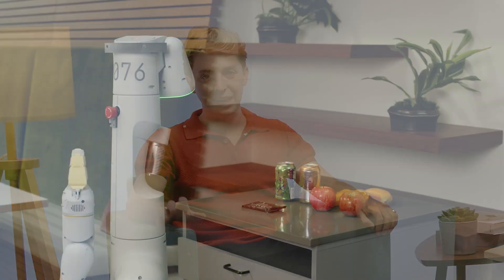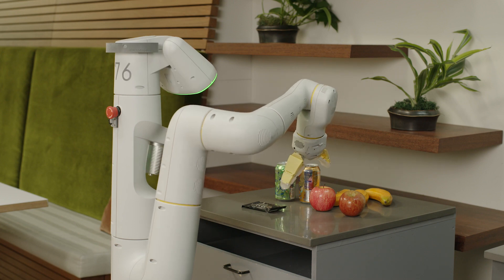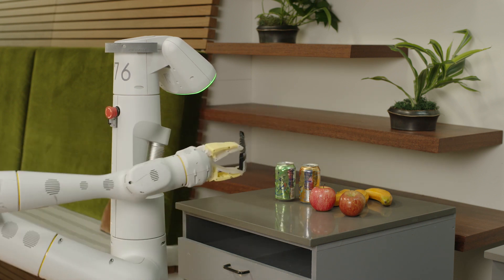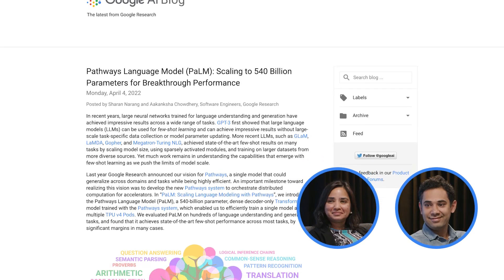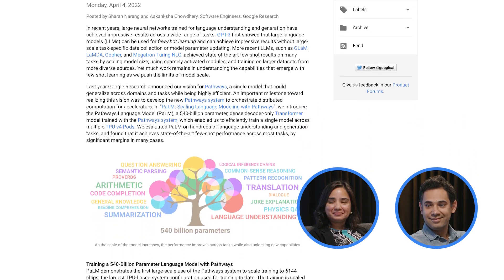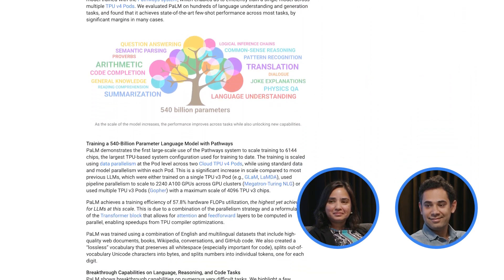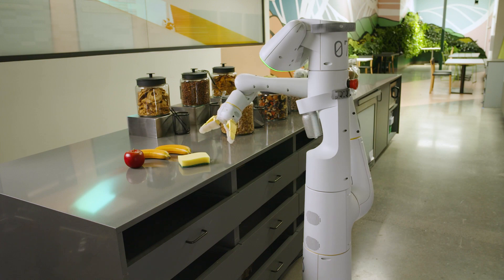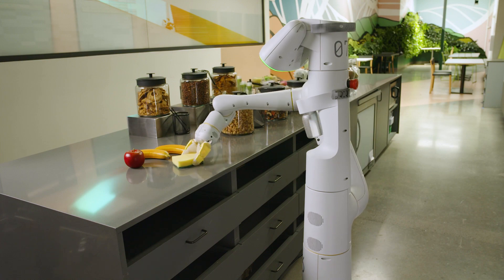Introducing language models to robotics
In this first episode of Meet a Google Researcher, Drew Calcagno speaks with researchers Sharan Narang and Aakanksha Chowdhery, folks who theorized and coded the Pathways Language Model, or PaLM.

PaLM is a new advanced language model that achieves state-of-the-art performance on challenging language understanding and generation tasks.

In this interview, we learn about the significance of this particular language model, the implications of using unique capabilities of language models in robotics, and what that means for the future of technology.

Chapters:

0:00 - Intro
0:40 - Intro of PaLM
0:58 - What is this research important?
1:55 - Researcher intros
2:24 - What are language models?
3:19 - What makes PaLM special?
4:05 - How do language models work?
5:58 - Where are we now in robotics research?
7:22 -  What are the implications of reasoning in this type of model?
8:29 - What are the societal implications of this research?
9:50 - How do you ensure the data in language models is equitable and inclusive?
12:27 - What inspires you?
14:10 - What does the future look like?